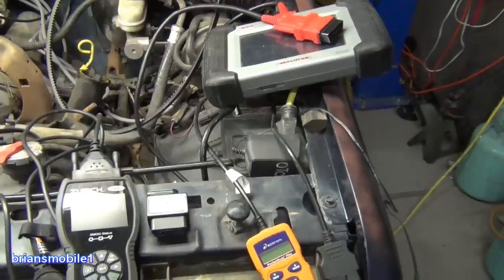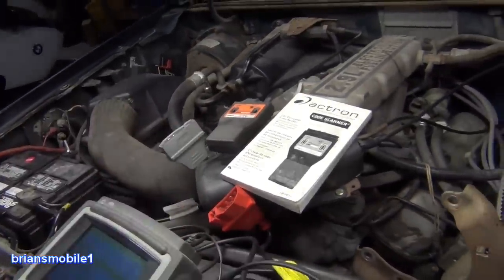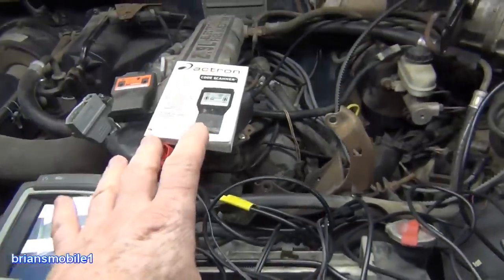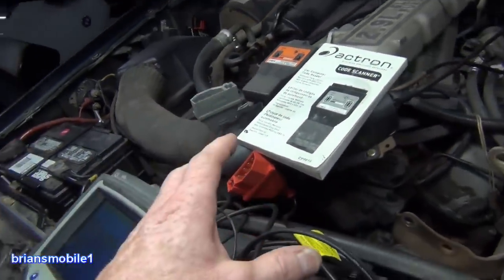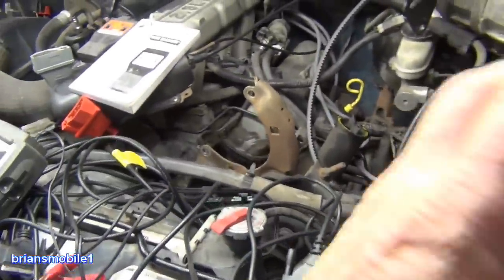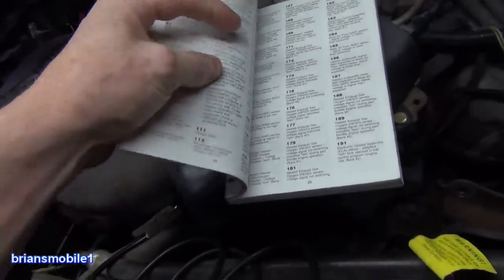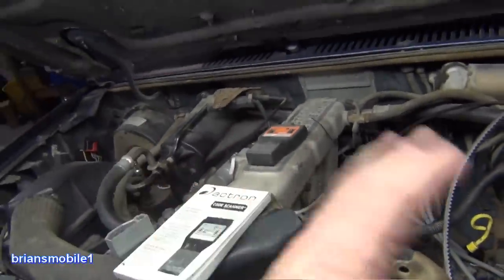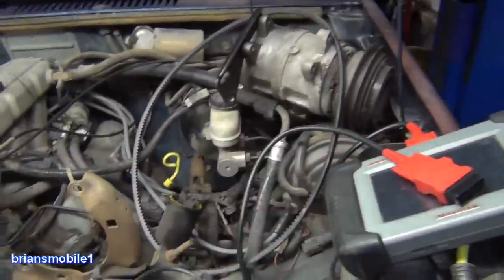What OBDI & OBDII Mean In Auto Diagnostics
You hear a lot about OBD1 and OBDII in auto repair.  Having decades of experience covering both generations of on board diagnostics one and two I can explain some about them.  If you want a recommendation on a good basic scanner to read OBD2 codes using your smart phone, check this out (it was in the video) Don't have a smart phone?  This other one in the video is great too It covers ABS, SRS, & CEL too.

Thanks for stopping by on my videos.  I hope they've helped you tackle something you thought was a challenge and left you feeling like a FORCE for win!  And if nothing else, perhaps you had a laugh and were entertained!